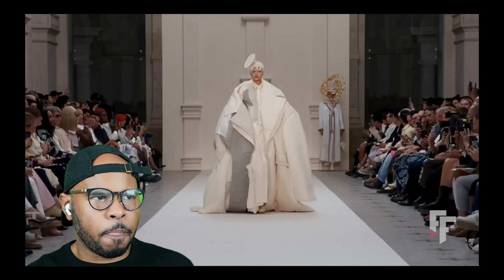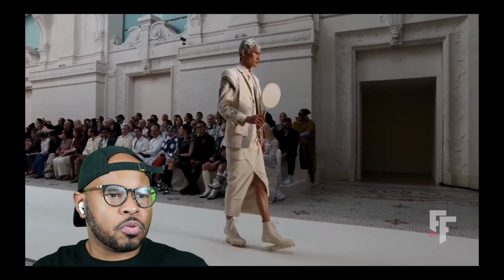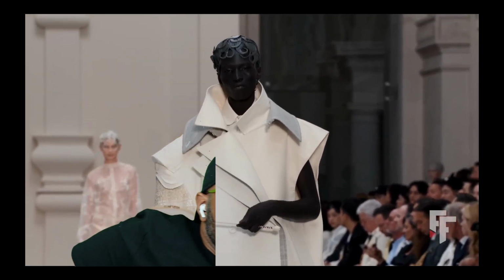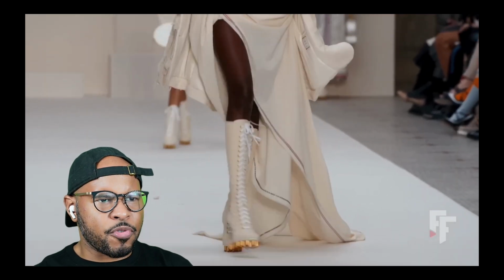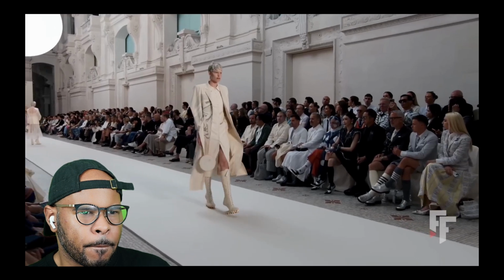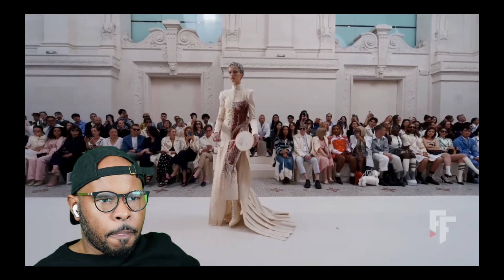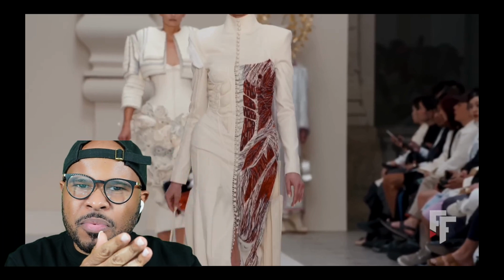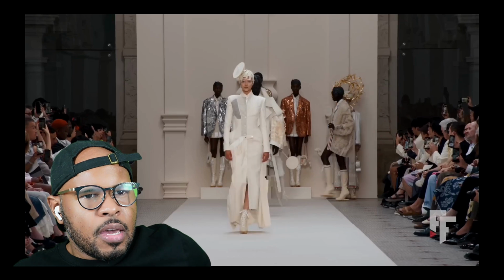F#CK YOU, THOM BROWNE!! 😱😍 | Fashion Show Friday | Thom Browne Haute Couture Fall/Winter 2024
Shoutout to  @FFChannel_Official  for the original video of the show.

Catch Fashion Show Fridays every Friday!!

And if you aren’t following @theofficialconferencecall  then what are you waiting for?!